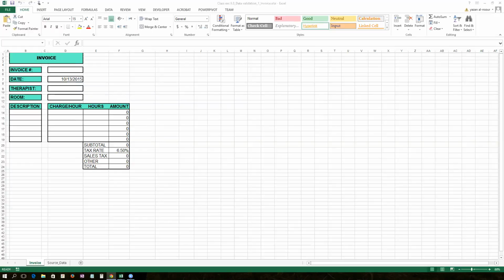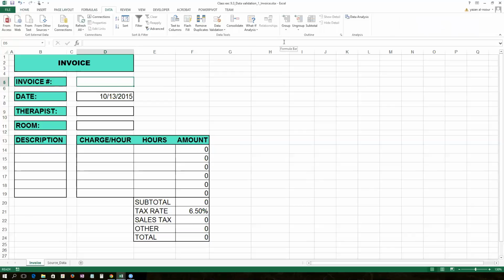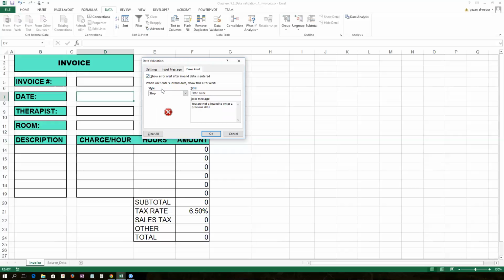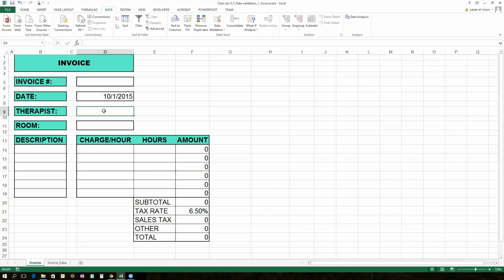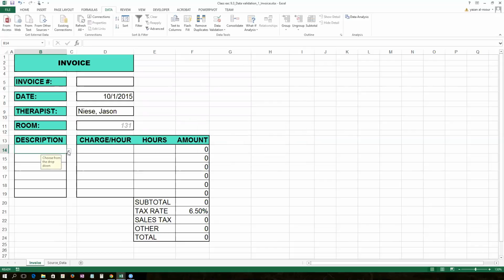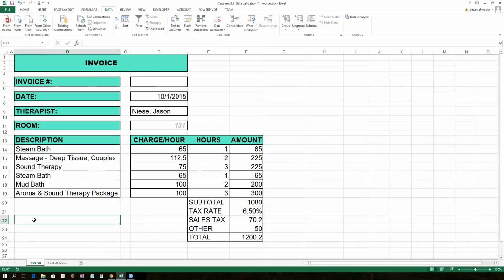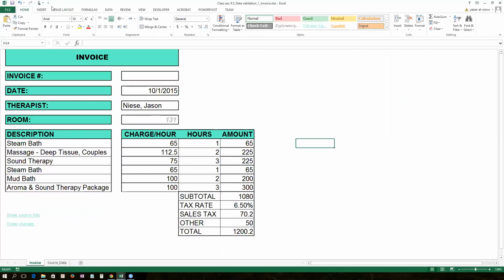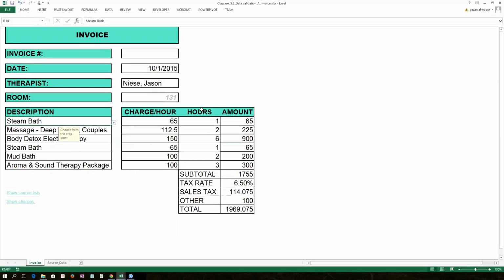Worskshop 8 part 1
Excel 2014, Module 4, workshop 8 - part 1
Data validation and workbook polishing